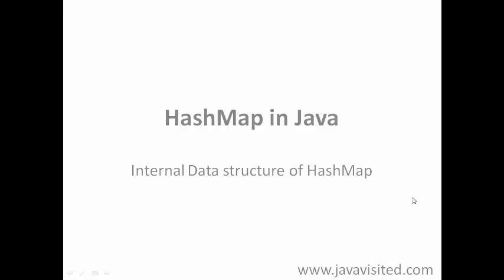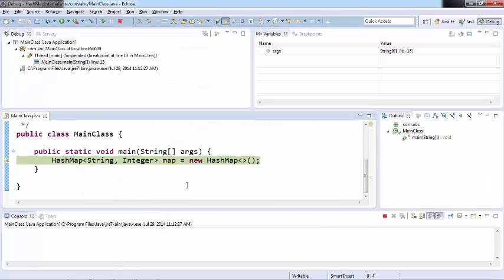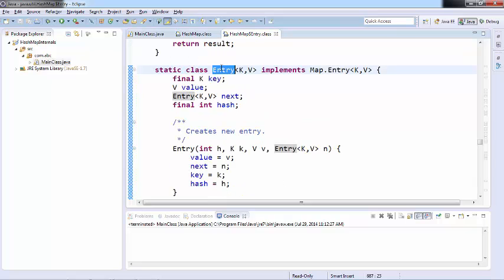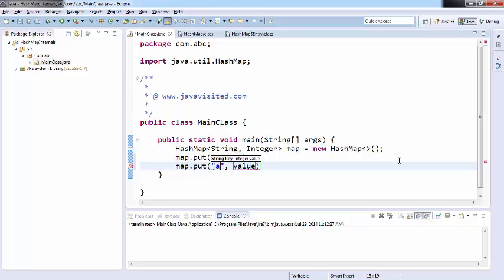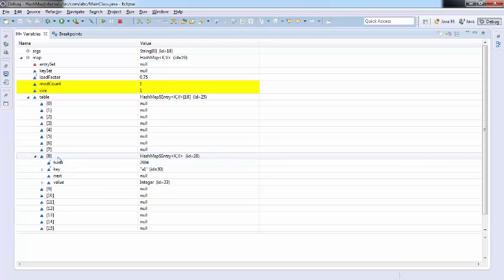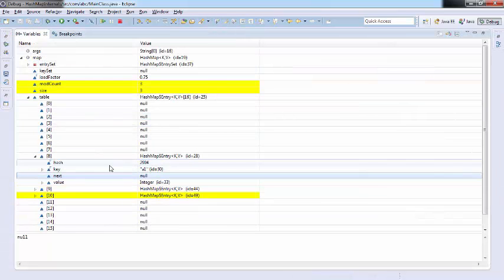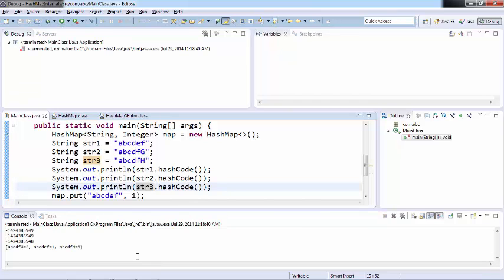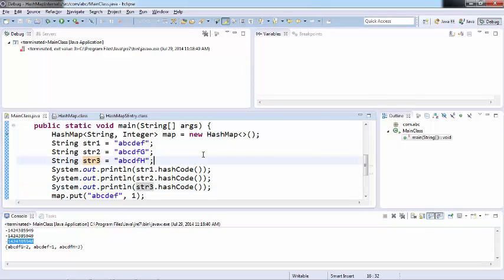HashMap Internals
Internal Data structure of HashMap , interview question, internal working of hashmap, hashmap in java